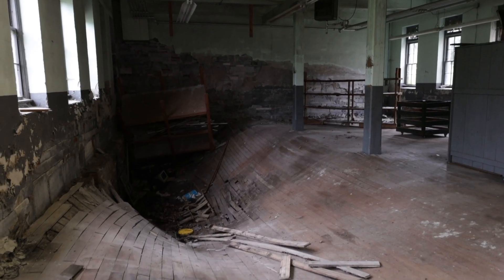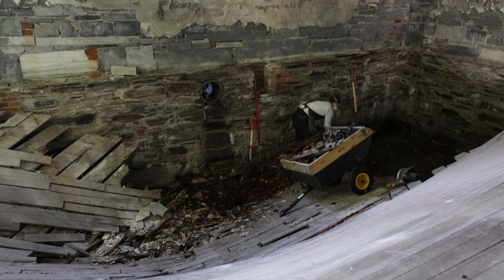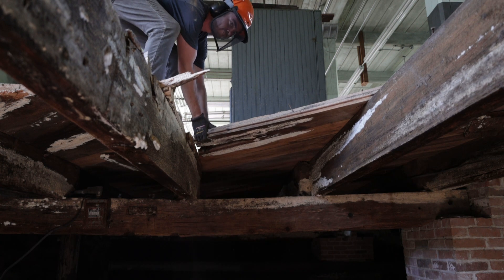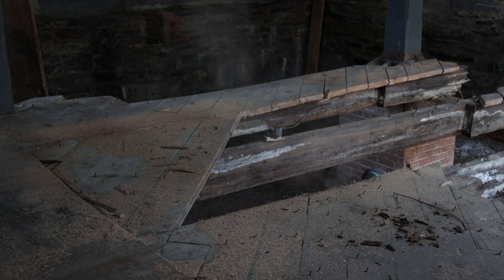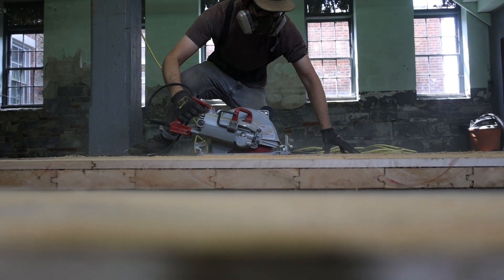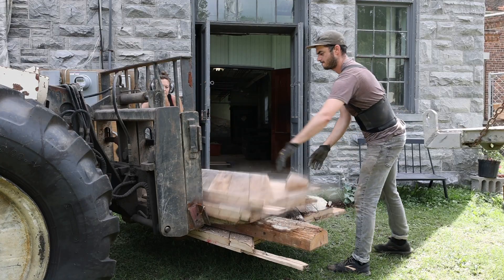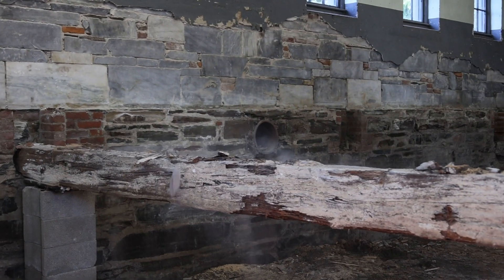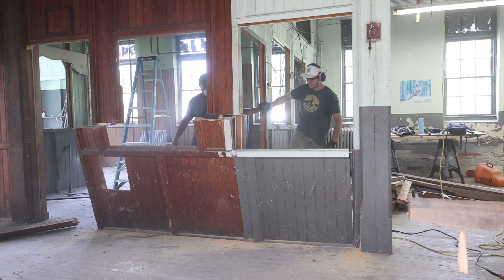Factory Workshop Renovation Part 1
This video details the steps behind the factory floor demo. This was the first step in getting the first floor usable as our shop space.